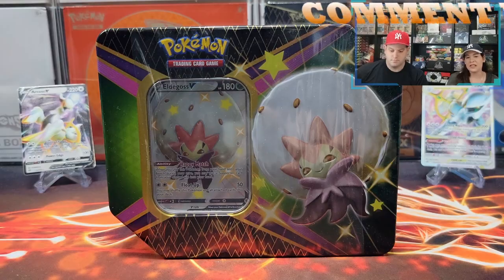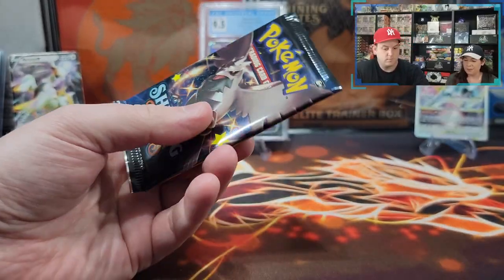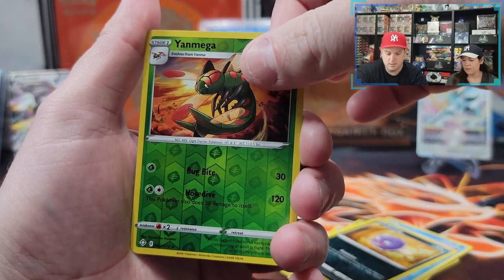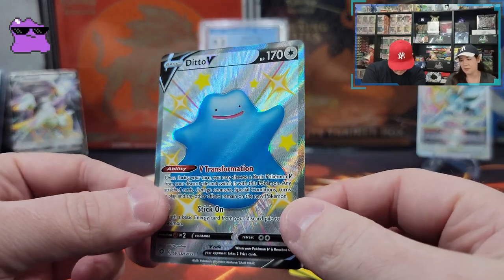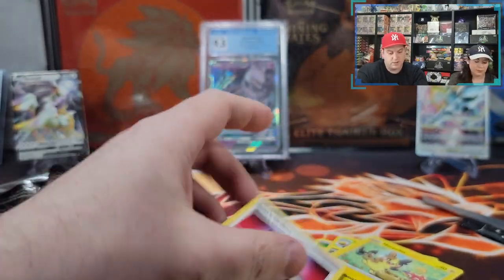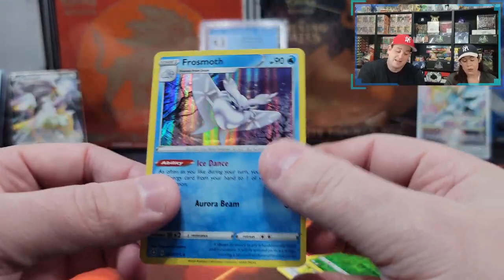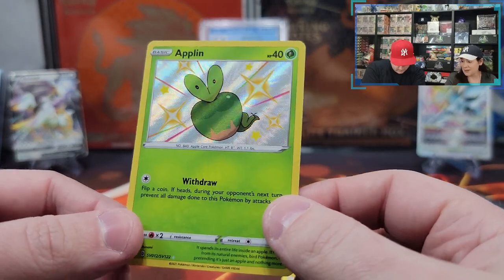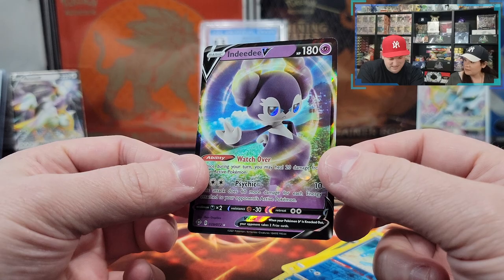EVERY PACK HAD A HIT!!! Shining Fates Pokemon Card Opening + Giveaway!!!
Submission & Timing:

1. Comment on one of our Pokemon Card Opening Videos released between December 2nd and January 6th by 12PM EST.

2. (Optional second step) For additional entries, comment on more of our newly released Pokemon Card Opening Videos from December 2nd and January 6th by 12PM EST.

Promotion Description: The Giveaway Contest (‘Sweepstakes; Raffle’) begins on December 2nd 11:00 AM EST and ends on January 6th 12:00 PM EST (the ‘Promotion Period’).

In this video we will be opening The Pokémon TCG: Shining Fates Tin (Cramorant V) which includes the following:

1 foil card featuring Shiny Cramorant V
6 Pokémon TCG: Shining Fates booster packs, each containing 10 cards and 1 basic Energy

Music Attribution:

Title: Disco High
Artist: UltraCat
Album: Disco High

Title: Sun Tan Lines
Artist: Florian Decros
Album: Ab absurdo